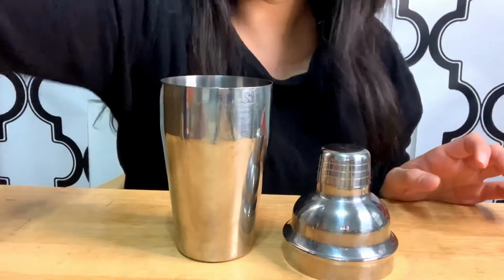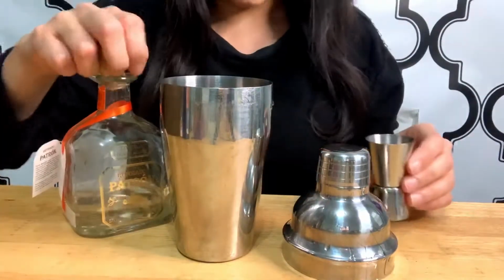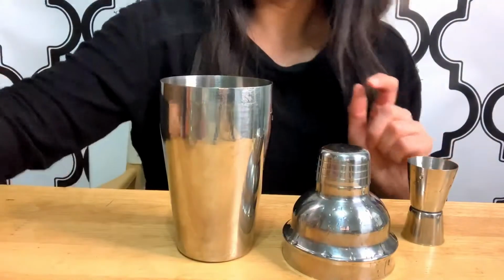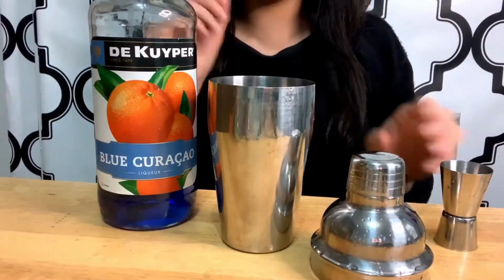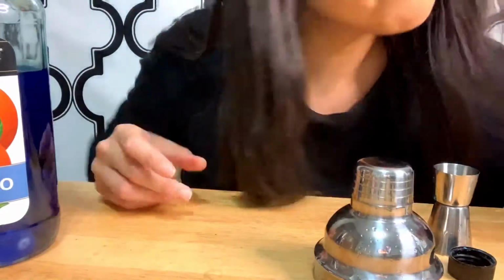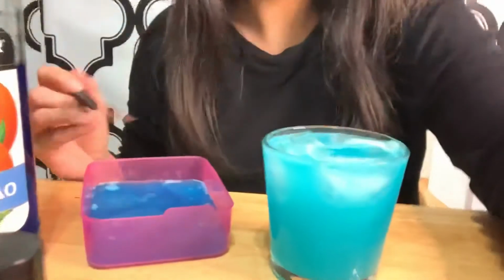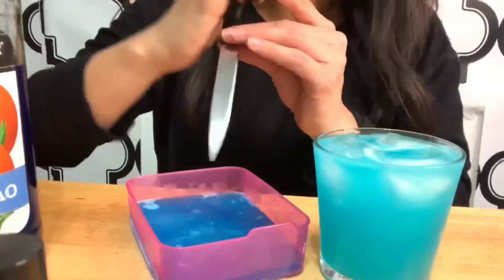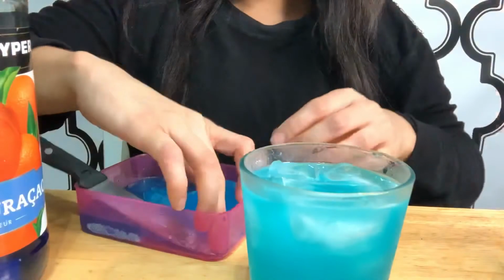Breaking Bad — Mixolochef Steph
This is the perfect time to finish binging your favorite shows and one of them for me is Breaking Bad.

This is a fun and perfect cocktail to enjoy while watching one of the best TV shows ever. My recipe for the Breaking Bad Margarita:

2 oz of tequila
2 oz of lime juice
0.5 oz of sour mix
3 dashes of orange bitters
1 oz of blue curaçao

Garnish with blue ice

Cheers 😋